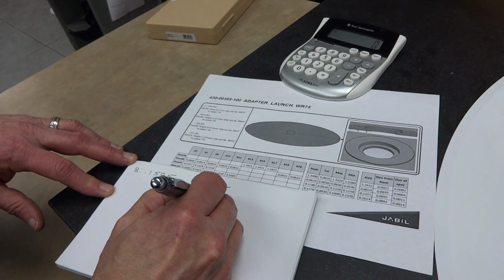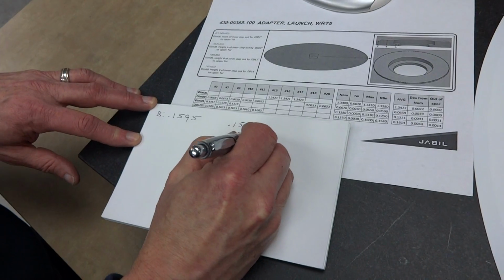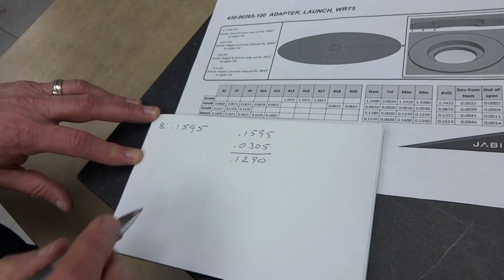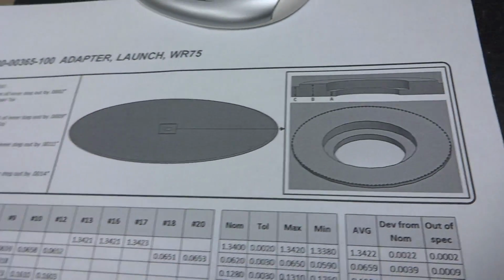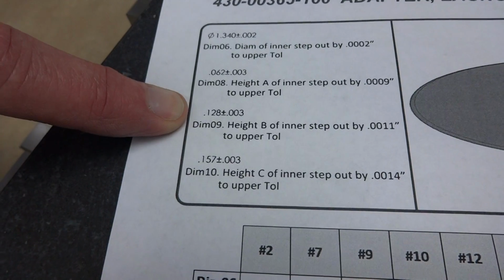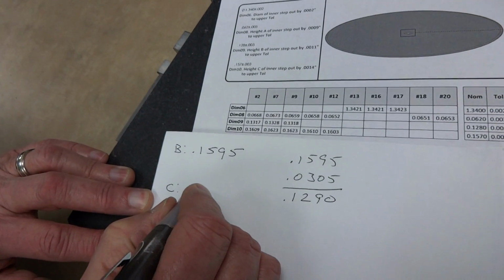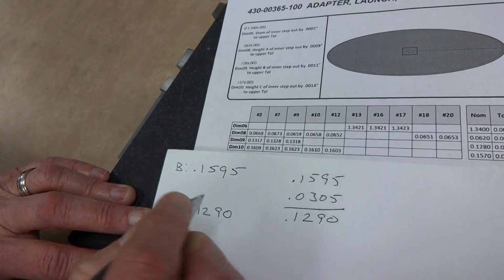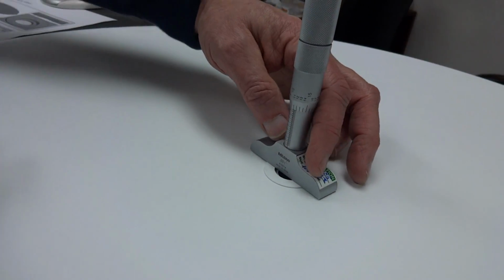Jabil Upper Dielectric; Stepped Thickness Measurements A, B, C